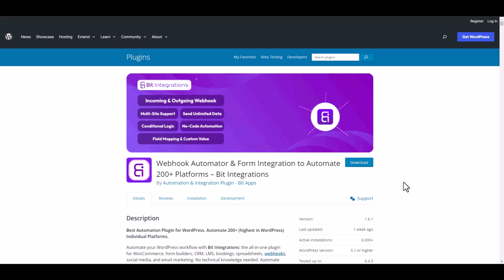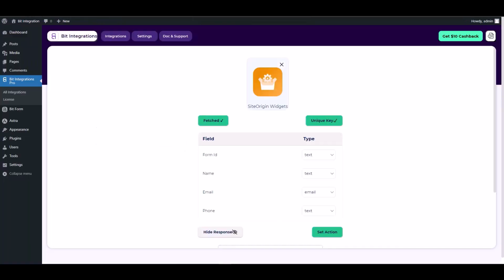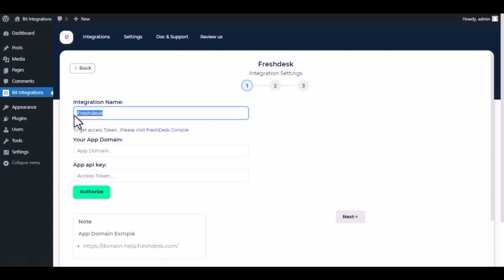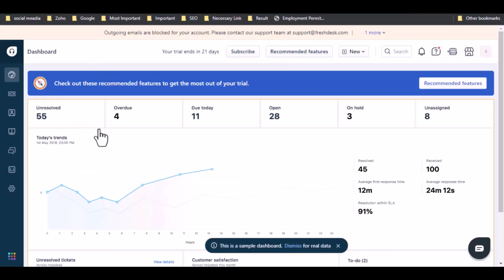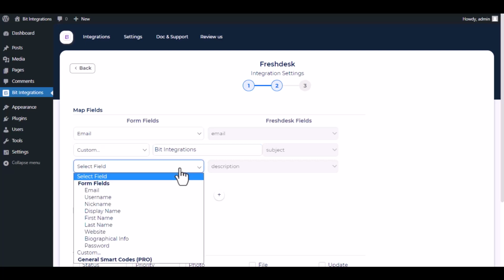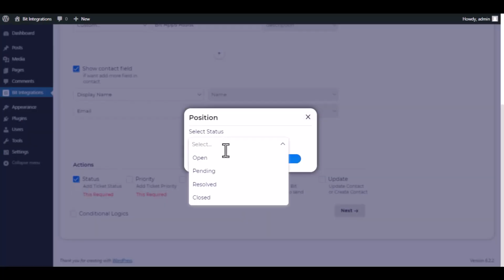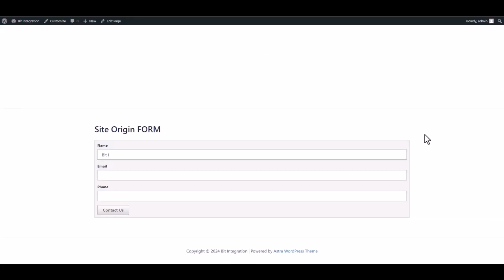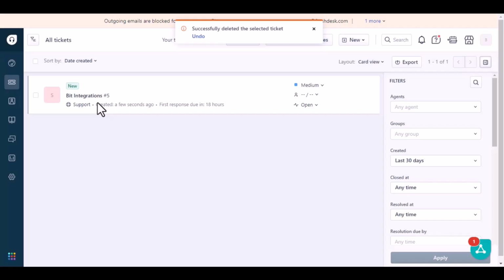Integrating SiteOrigin with Freshdesk | Step-by-Step Tutorial | Bit Integrations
🚀 Elevate your customer service game with our comprehensive tutorial on seamlessly integrating SiteOrigin with Freshdesk, a powerful customer service software, using the Bit Integrations WordPress plugin. Discover how to effortlessly connect your SiteOrigin with Freshdesk and streamline your customer support!

Join us in this enlightening video as we guide you through the step-by-step process of integrating SiteOrigin with Freshdesk. Unleash the power of seamless customer communication and support management with this integration!

Key Highlights:
✅ Detailed walkthrough of integrating SiteOrigin with Freshdesk using Bit Integrations for WordPress.
✅ Optimize your customer service strategies with streamlined communication.
✅ Enhance your WordPress website by seamlessly linking your forms to Freshdesk for efficient support handling.

Are you ready to revolutionize your customer support?

Unlock advanced customer service capabilities:
💼 Elevate your support prowess with the Pro version of Bit Integrations

🔗 Whether you're a business owner, support agent, or service provider, this integration empowers you to effortlessly manage customer inquiries through your SiteOrigin using Freshdesk. Join us now to experience the synergy of seamless customer service integration!

🎥 Ready to optimize your customer service? Join us in mastering the art of seamless customer support integration! 👍